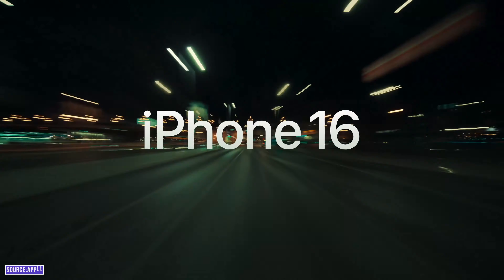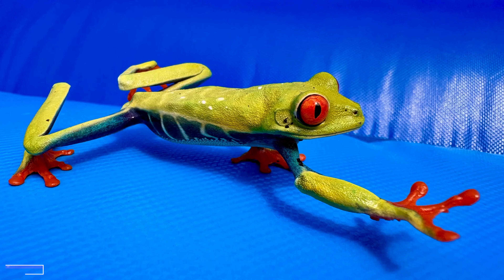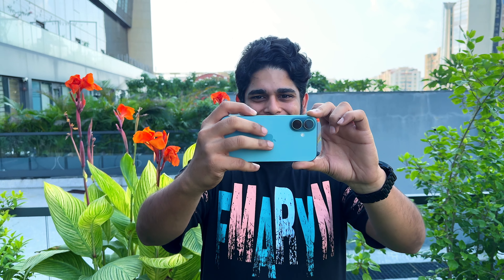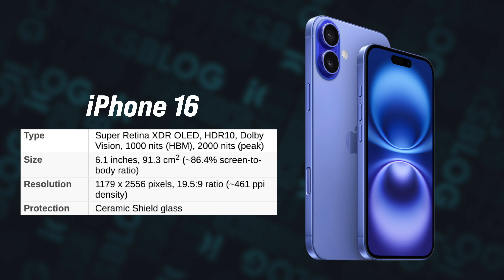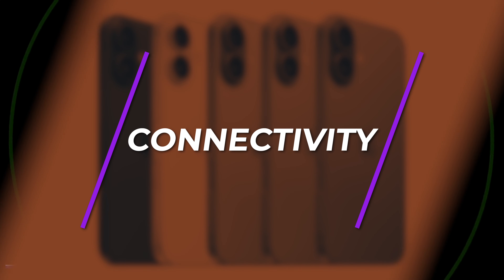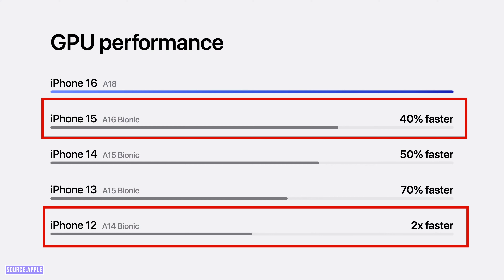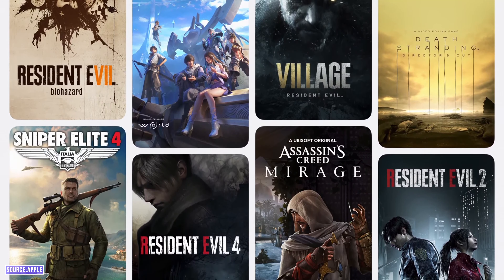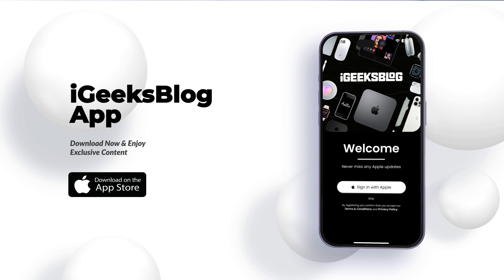iPhone 16 Review: Is It Worth the Hype? 🔥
Is the iPhone 16 worth it? In this in-depth review, I've discussed all the features, performance, camera tests, and everything you need to know before deciding if it's the right upgrade.

Watch now to find out if the iPhone 16 meets the expectations!

Timestamps
00:00 iPhone 16 Review
00:15 Overview
04:07 Design Changes
05:26 Display
05:55 Battery
06:04 Sound
06:40 Software
07:39 Connectivity
08:40 Performance
11:00 Should you buy iPhone 16?

Top Recommendations ✅